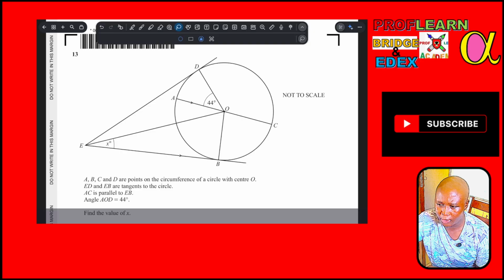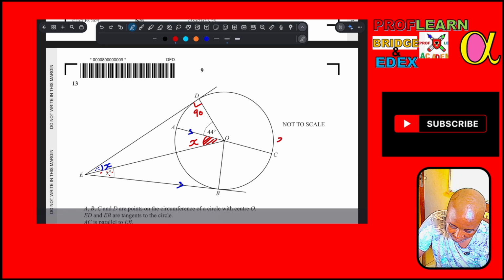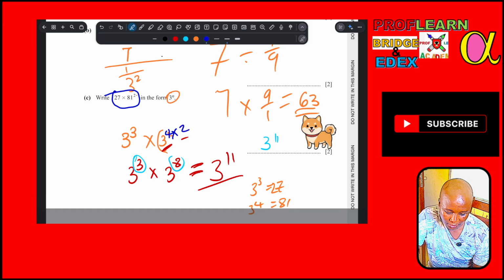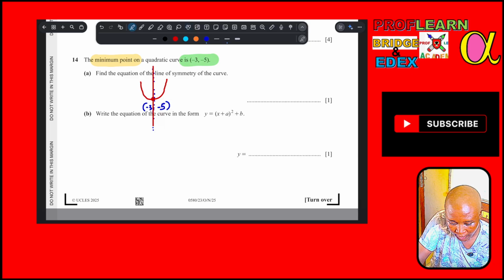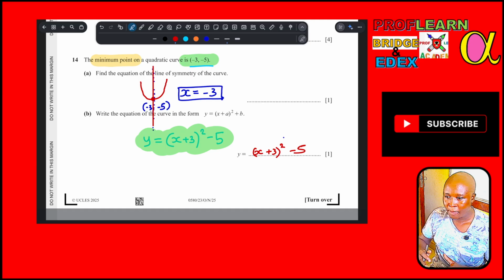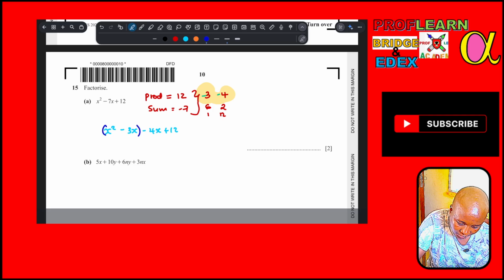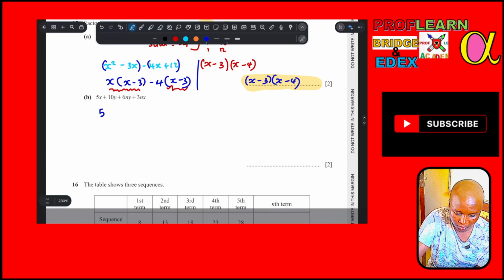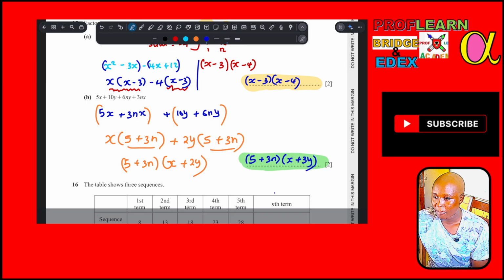igcse math 0580/23/0/N/2025 paper 2 November 2025 Questions that made students cry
Questions that made students cry igcse  0580/23/0/N/2025 math 0580 paper 2 November 2025
Master IGCSE Mathematics with this full walkthrough of IGCSE Math 0580 Paper 2 (November 2025). In this lesson, I take you through step-by-step solutions to help you clearly understand how to approach exam questions and improve your problem-solving skills.